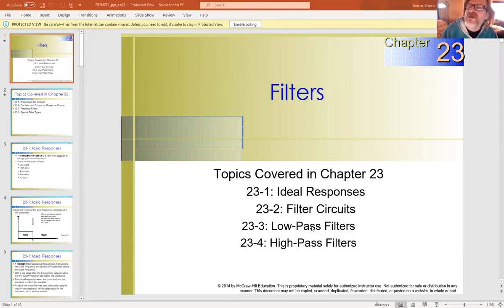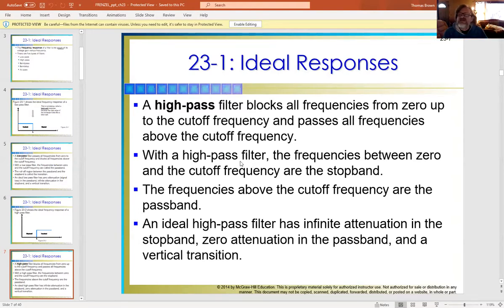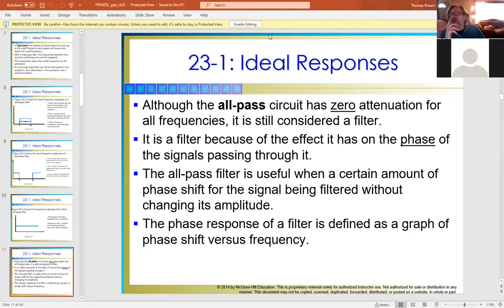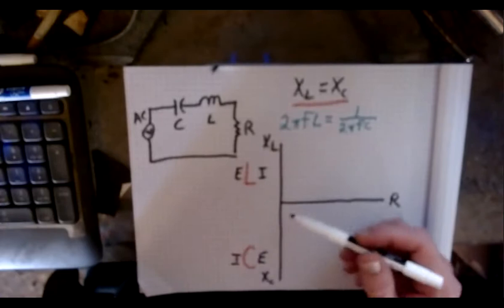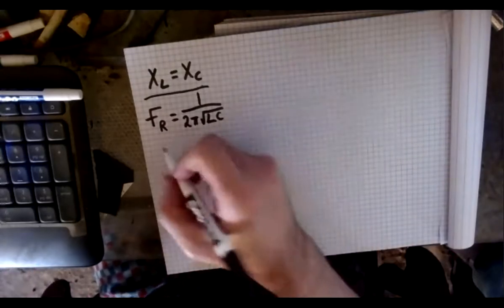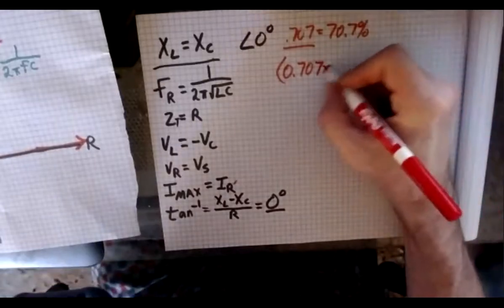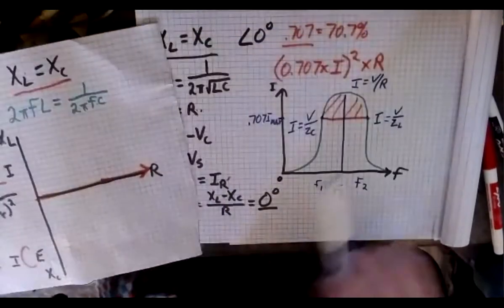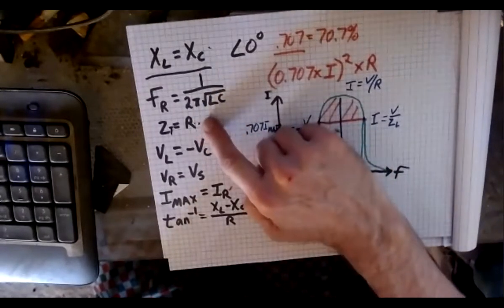Chapter 23 introduction and Series resonance explained